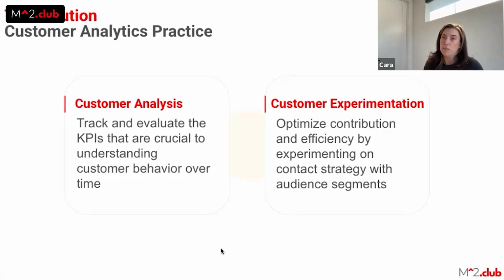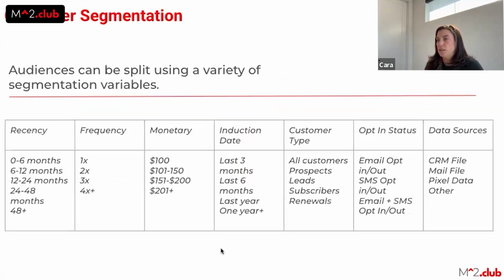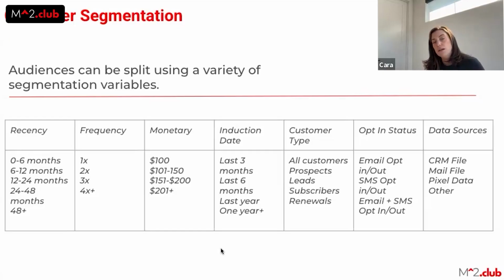2-Pronged Approach to Customer Analytics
Want to build a smarter customer retention strategy?

In this video, Cara Manion breaks down a simple but powerful two-pronged approach to building a customer analytics practice:
* Customer Reporting: Learn how to track KPIs, segment your customer base and identify patterns in customer behavior.
 * Customer Experimentation: Discover how to test hypotheses with your customer data to drive revenue and improve performance.

Whether you're a marketer, analyst, or just getting started with customer data, this video will give you actionable insights into customer behavior and how to optimize it for growth.